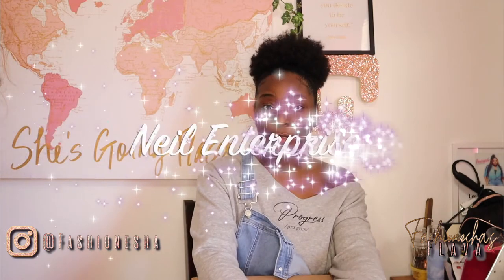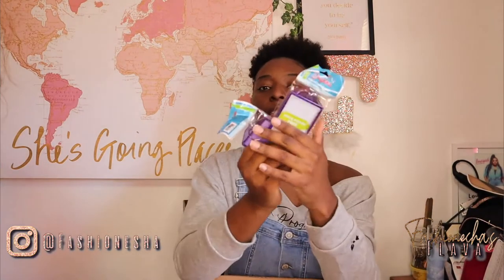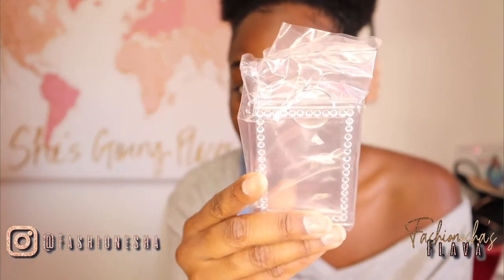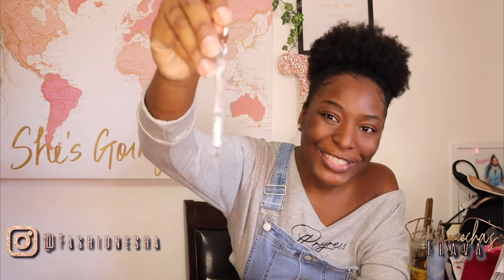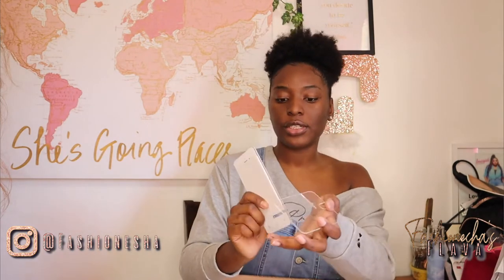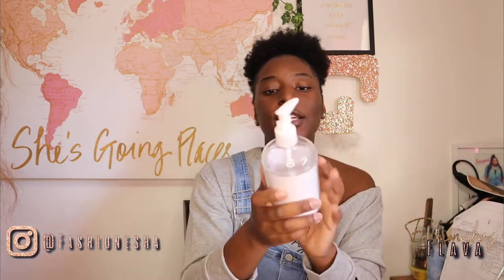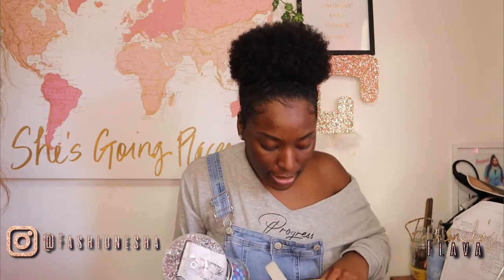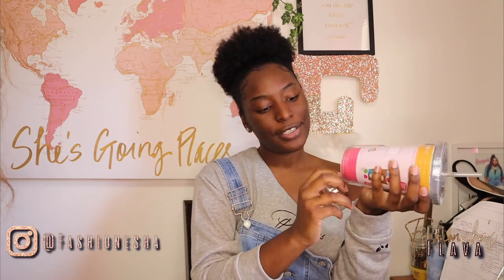Amazon Store Unboxing 📦 | FULL of *DIY* Material | Keychains, Tumblers, Picture Frames, & MORE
What's up FlavaSquad, Look what Neil Enterprises on Amazon sent me😍!!

Products in the video:

Pink & Purple Keychains
Round Keychains
Magnet Frame
Rhinestone Keychain
Heart shaped Keychain
Mirror (Silver) Keychain
Black Carabiner Keychain
Clear Picture Frames
Cell Phone Stand
Sticky Note Holder
Soap Dispenser
12 oz. Stainless Steel Tumbler
Photo Stainless Steel Travel Tumbler
DIY Desktop Organizer
DIY Snowglobe
Tumbler with Straw

SC: @DANNIED_B 📲
PIN: @FASHIONESHA 💃